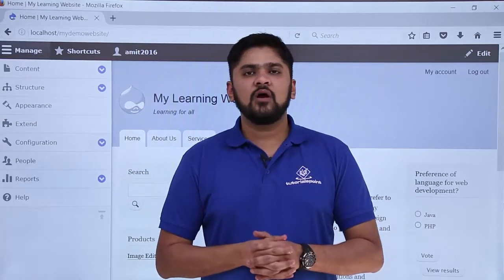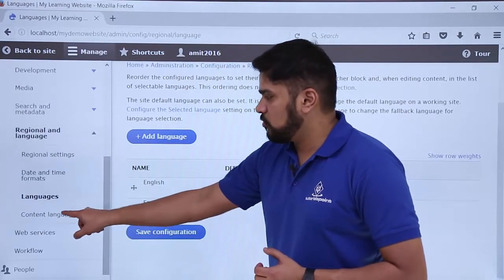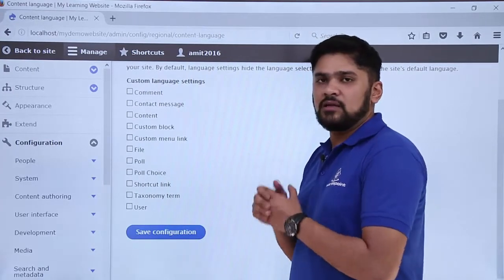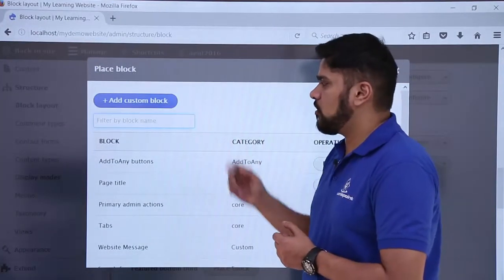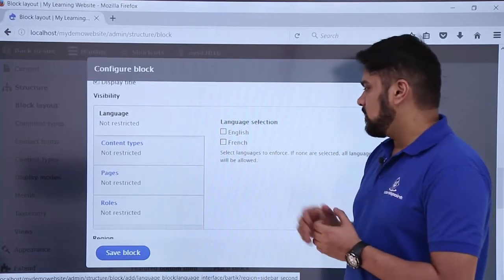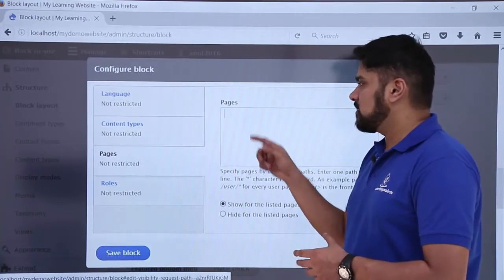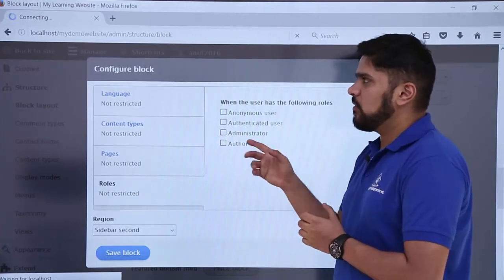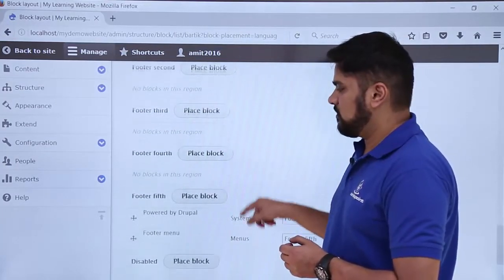Drupal Multilingual Content